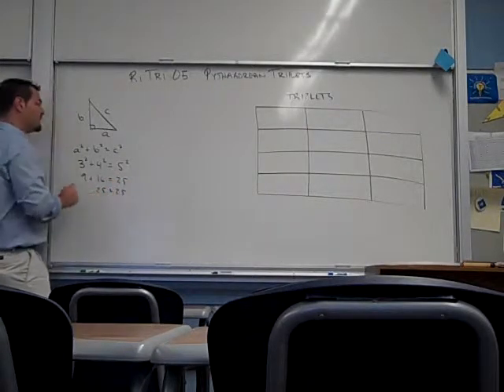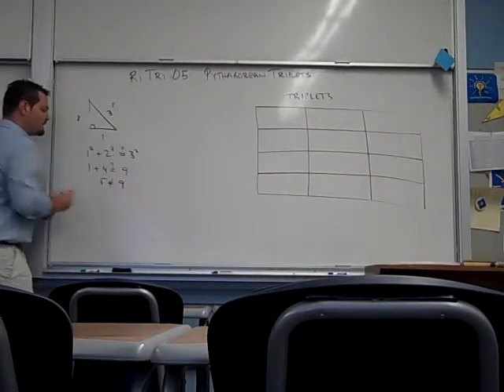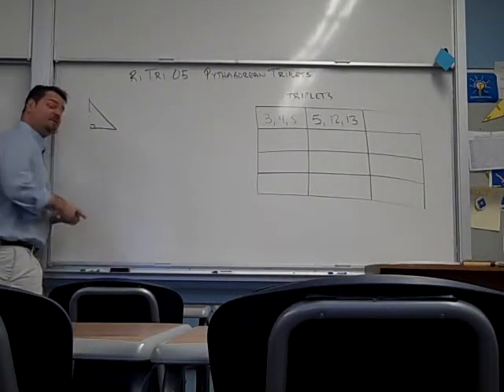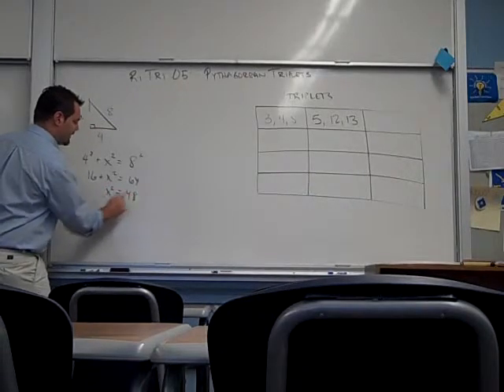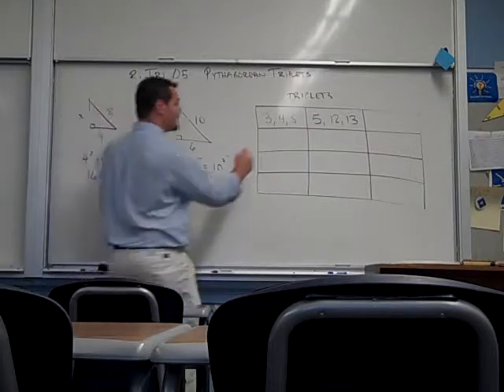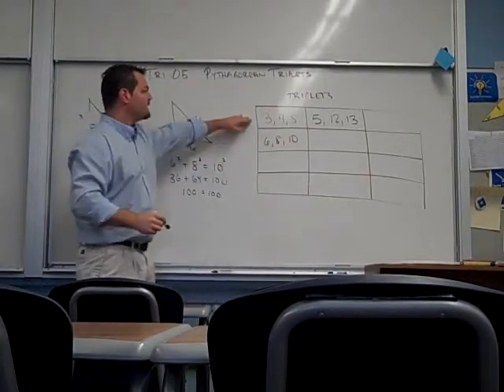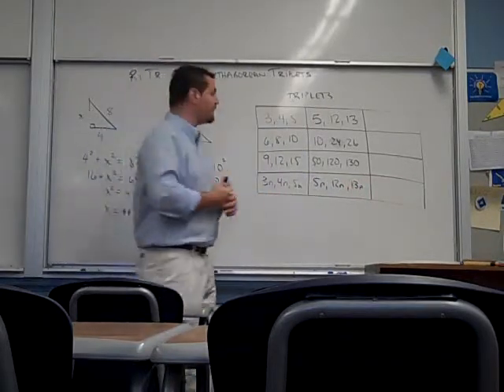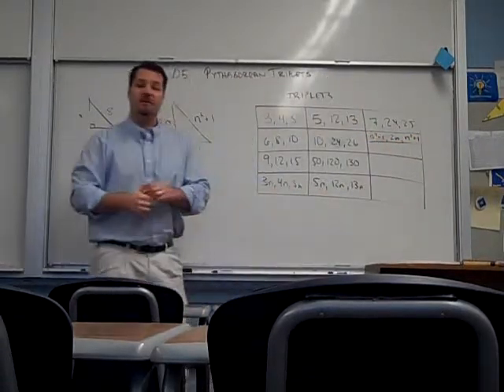RiTri05_PythagTrip.MP4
Find missing sides of right triangles using common pythagorean triplets.  These include familiar ones like 3, 4, 5 (and dilations thereof) and 5, 12, 13 (and dilations thereof).  Somewhat less familiar are 8, 15, 17 and 7, 24, 25.

To create a pythagorean triplet, we can use Plato's formula:  2n, n^2-1, n^2+1